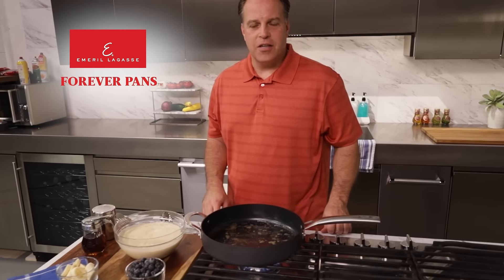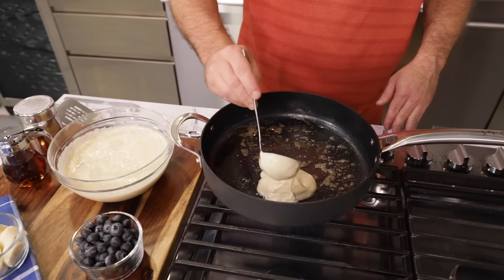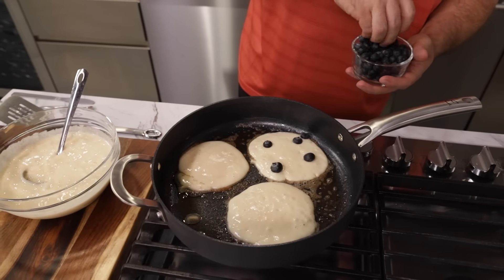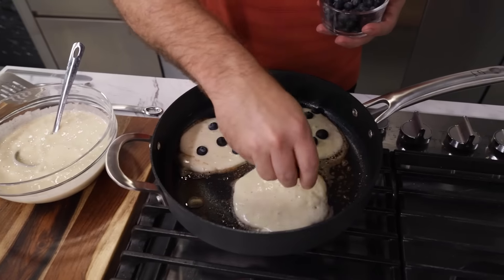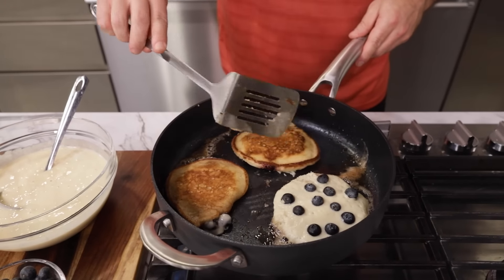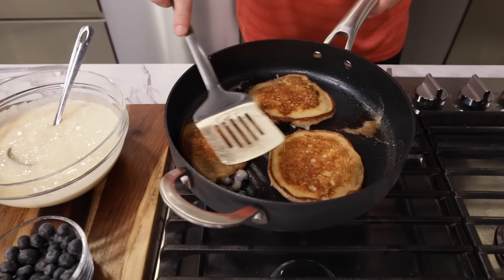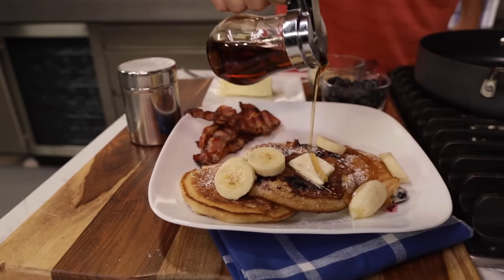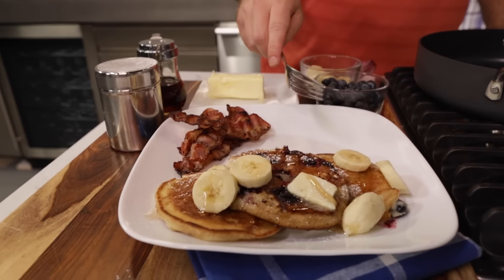Blueberry Pancakes | Emeril Lagasse Forever Pans Review by Hank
For updates, new products, and delicious recipes!

Watch to see how perfectly browned blueberry pancakes can be made in Emeril's nonstick 11-inch High-Sided Fry Pan. Emeril Lagasse's Forever Pan set combines all of the benefits of nonstick cookware with the advantages of other pans, making it a line that will last a lifetime in your kitchen! The Forever Pans have a triple layer nonstick surface, which allows for the use of metal utensils without the possibility of scratching, warping, chipping, peeling or denting. Even with advanced nonstick technology, the pans can sear like a stainless pan and caramelize like a cast iron. The cool-touch handles help keep the handles from becoming hot, making the pans safe and comfortable for everyday home use. The best part, all of the pieces are dishwasher safe, making for easy cleanup!

Blueberry Pancakes | Emeril Lagasse Forever Pans Review